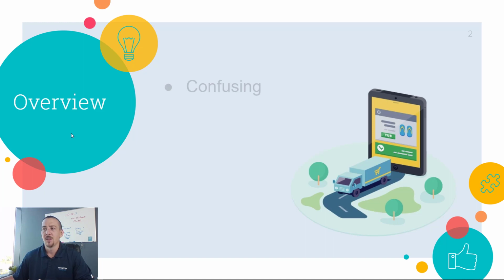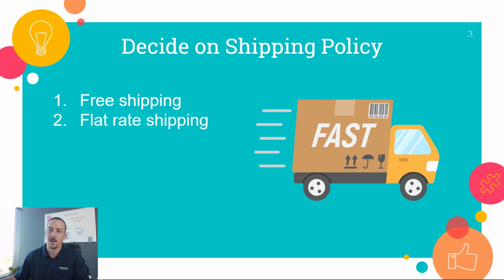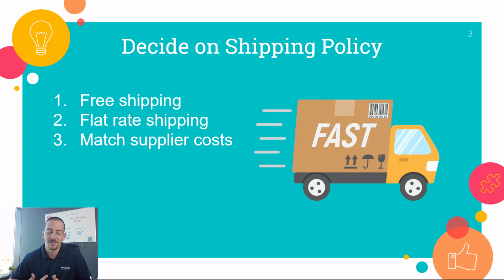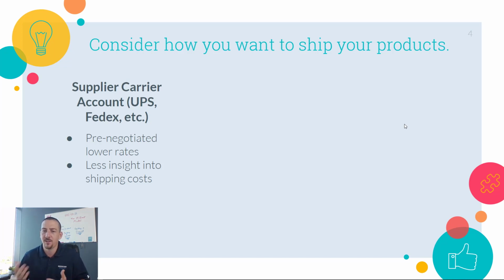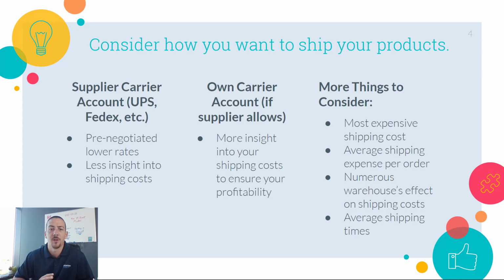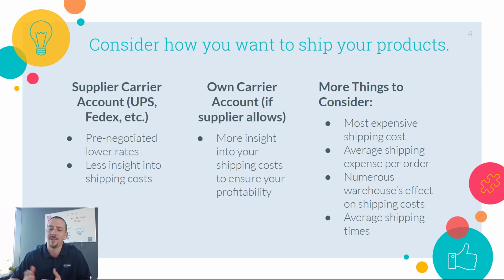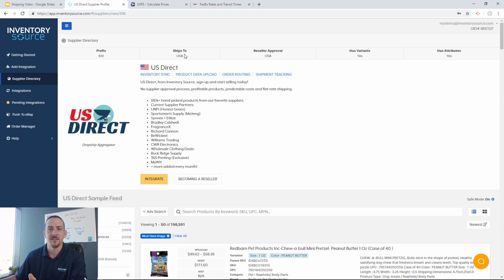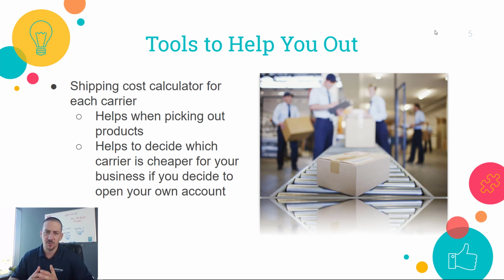Understanding the "Shipping" in Dropshipping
This video guide is intended for those who want to learn more about how shipping works with the dropshipping business model and how to choose what will work best for you.